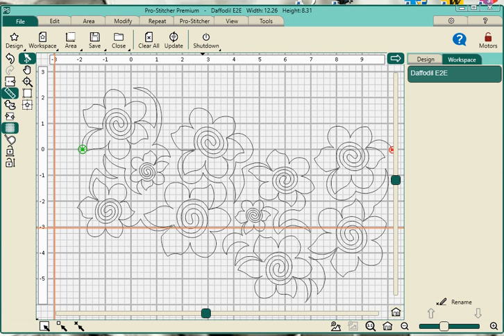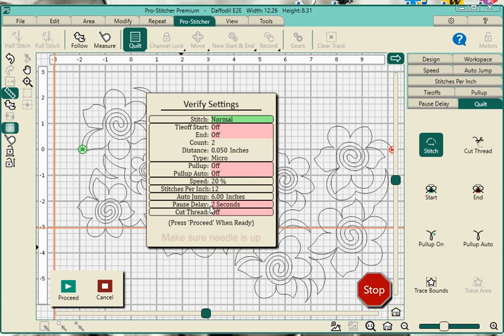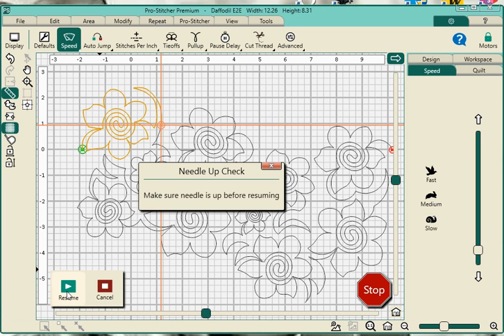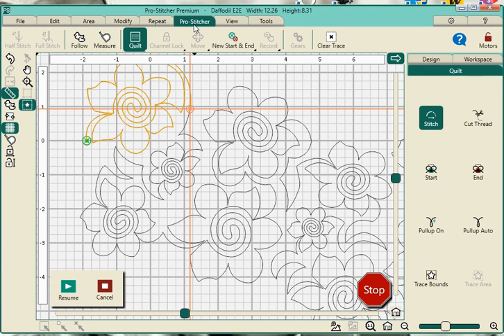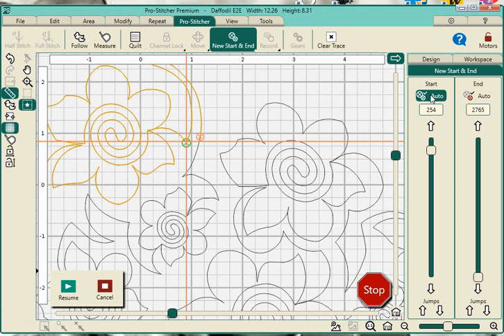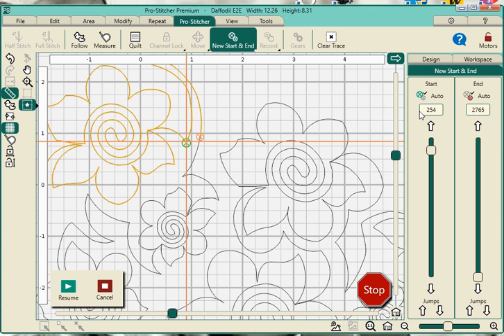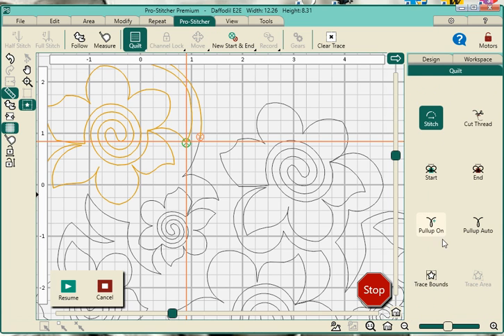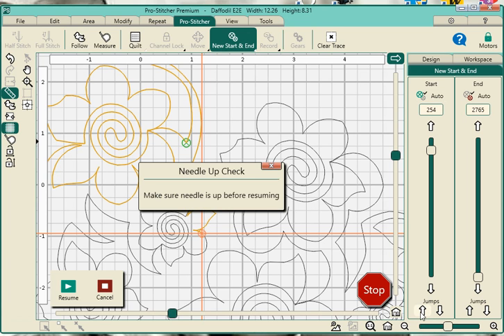ProStitcher Premium - Thread Breaks and Empty Bobbins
Your longarm is humming along sewing out the beautiful quilting pattern and disaster strikes!  Your upper thread breaks or you run out of bobbin thread.  What next?  Get back to quilting quickly after viewing this video!